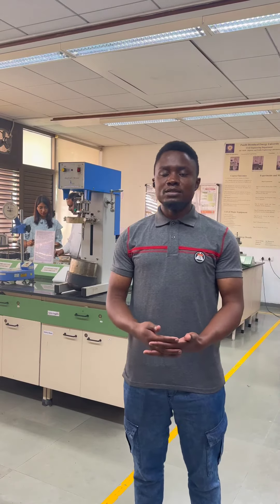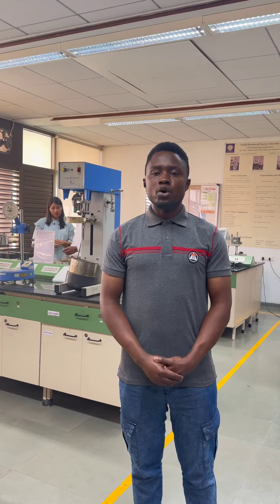Research Facilities for Civil Engineering Students at PDEU: Insights by Saha Keunang Sylvain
Mr. Saha Keunang Sylvain, an international student from Cameroon, is currently in the final year of his Civil Engineering program at Pandit Deendayal Energy University. In a recent video presentation, he shares his insights on the department's classroom and laboratory facilities.

Moreover, Mr. Sylvain sheds light on his final-year research project, which is specifically centered on structural engineering. This project has received financial support from the university and aims to develop a practical solution with real-world applications in the structural engineering industry. It exemplifies the university's dedication to nurturing industry-relevant outcomes from its students' academic endeavors.